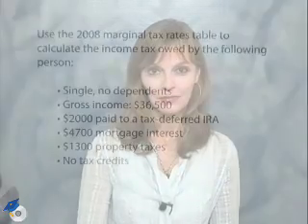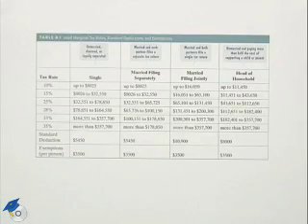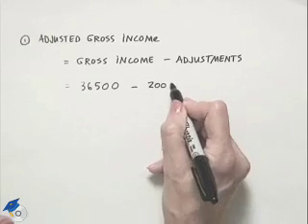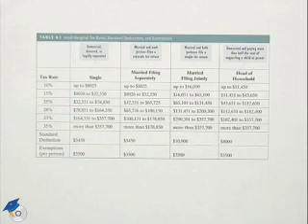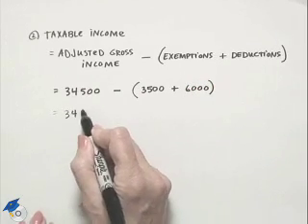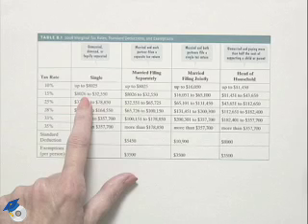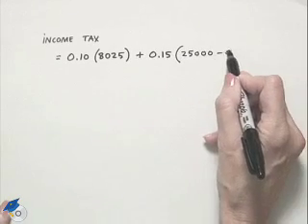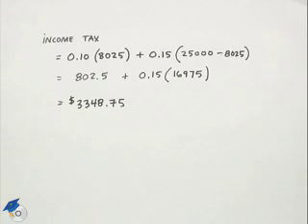Blitzer Thinking Mathematically Ch 8 Ex 2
A professor demonstrates how to calculate income tax.